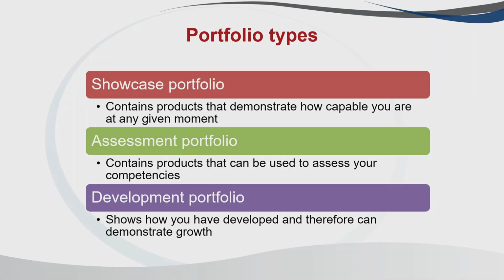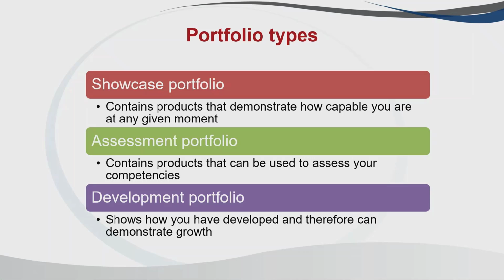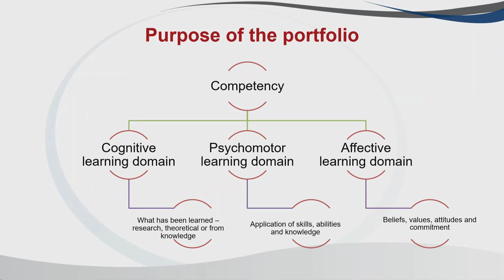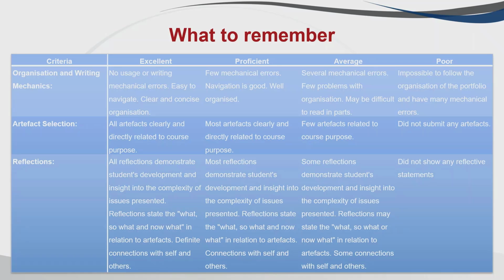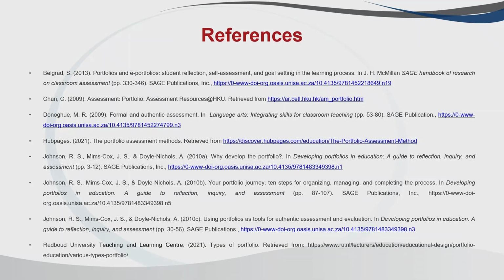DLO-20: Assessment: Portfolio Assessments